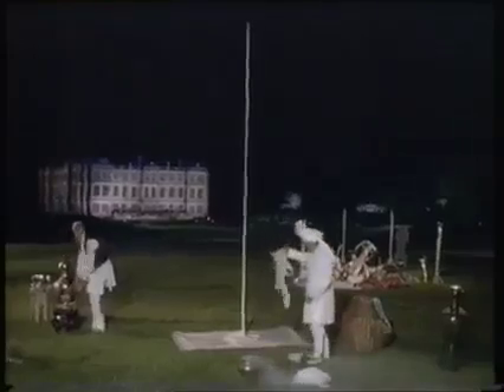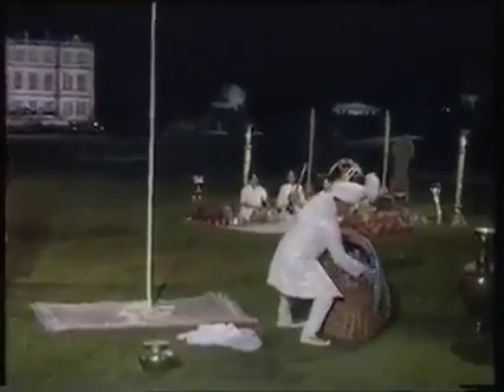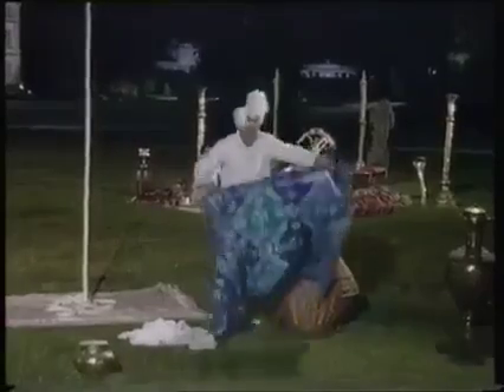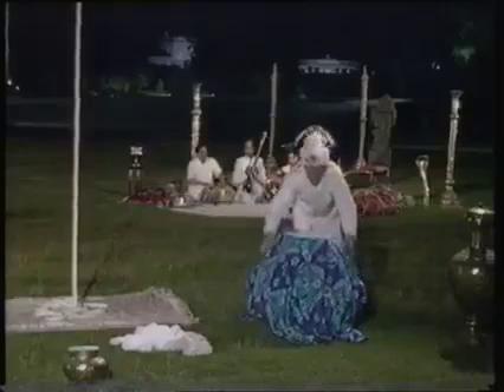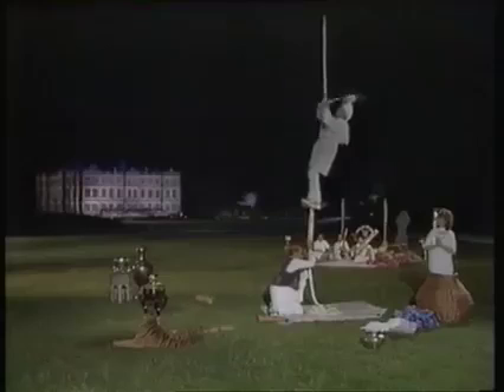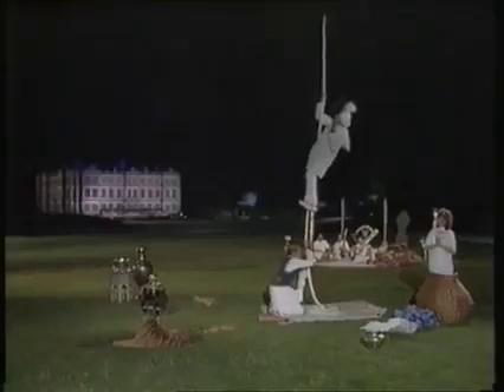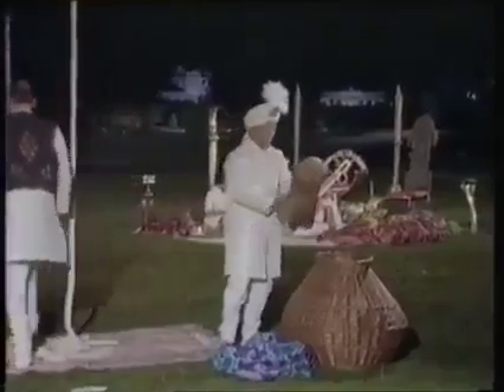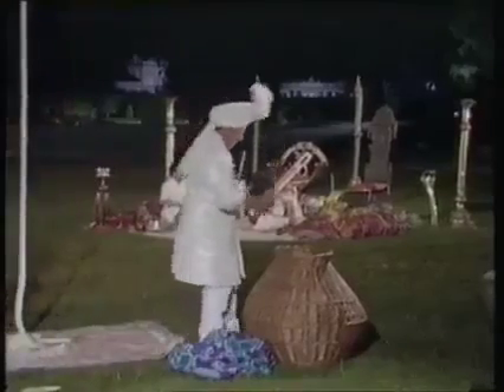a Indian magic by a magic artist \please subscribe 👆like👍